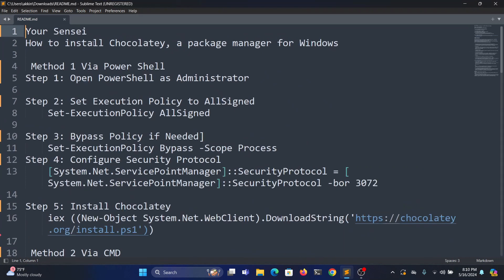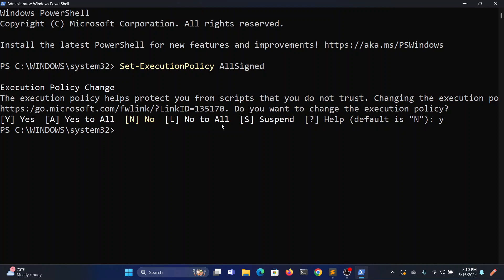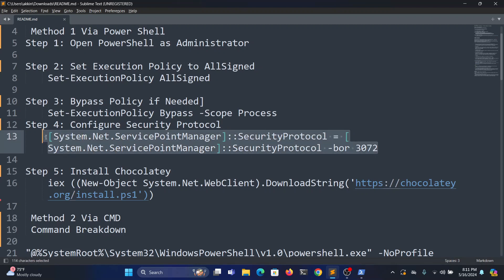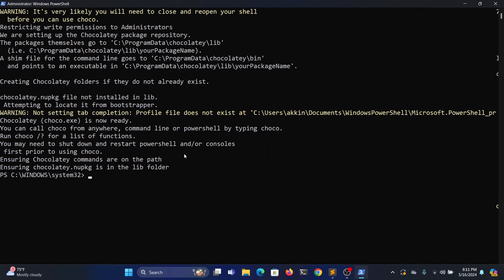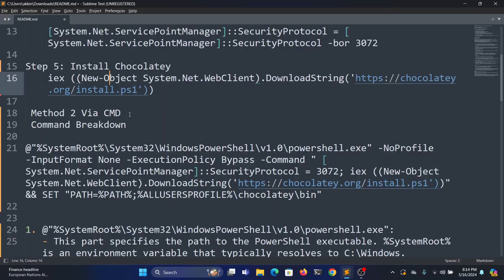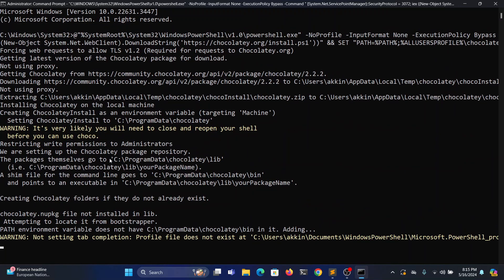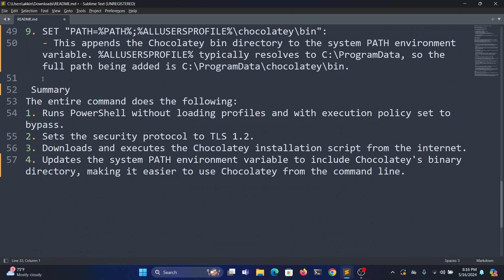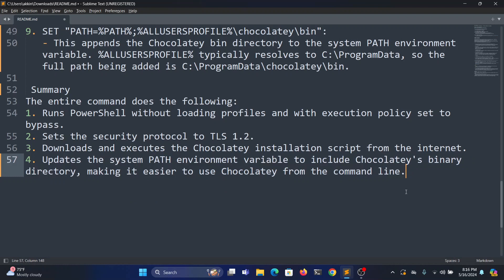How to install Chocolatey On Windows | Command-line Package manager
In this video, i will guide you through the process of installing Chocolatey, a powerful command-line package manager for Windows. Follow along to streamline your software management and enhance your productivity. Whether you're a developer or a tech enthusiast, Chocolatey is a must-have tool in your toolkit.